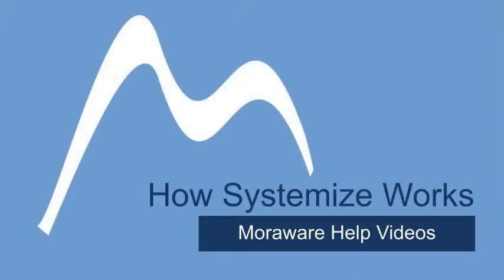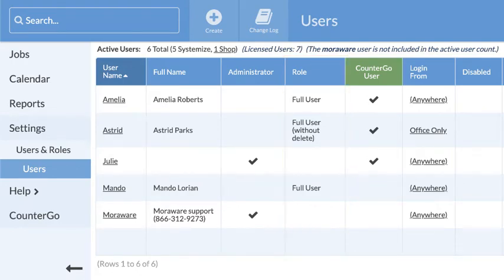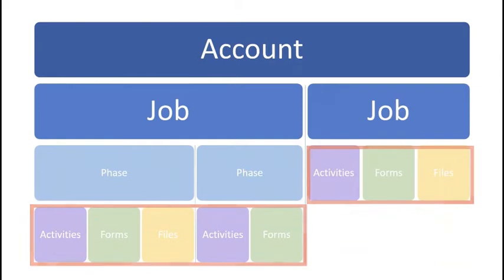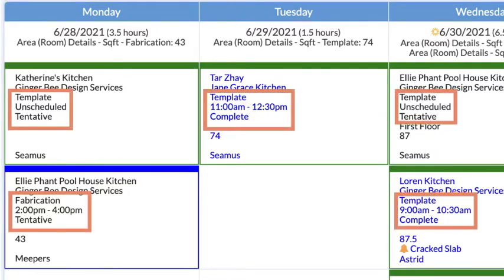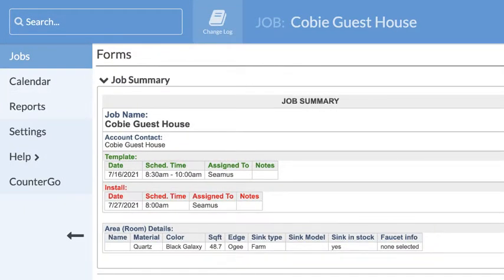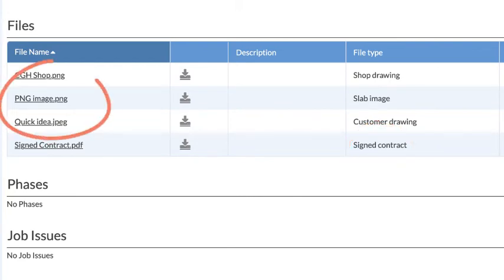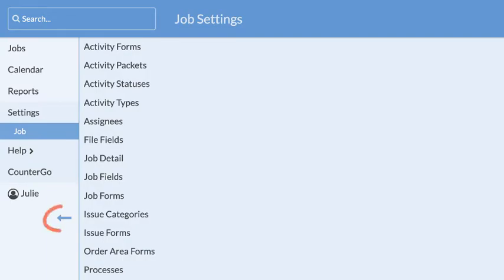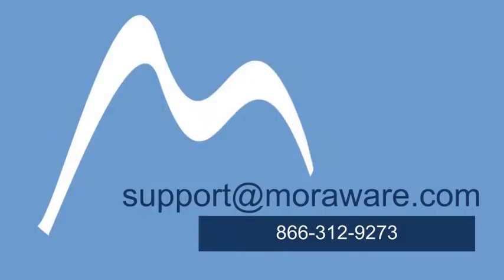How Systemize Works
Overview of Moraware Systemize scheduling software, how Accounts and Jobs are connected, and what Activities, Forms, and Files are.